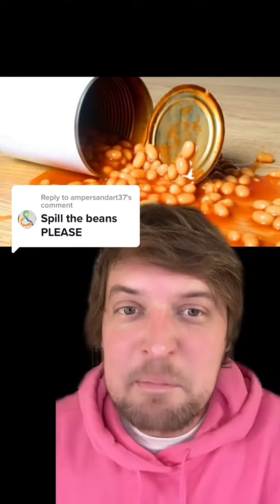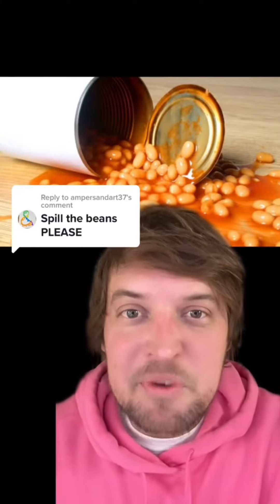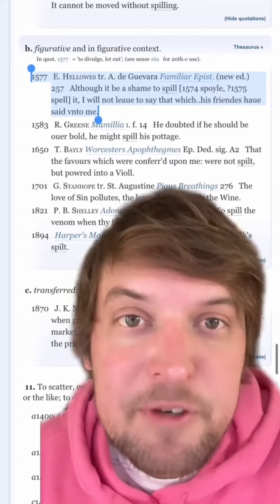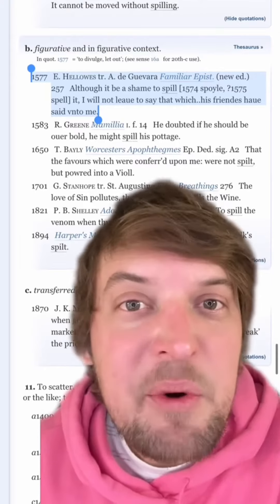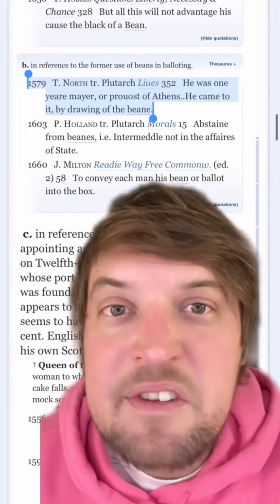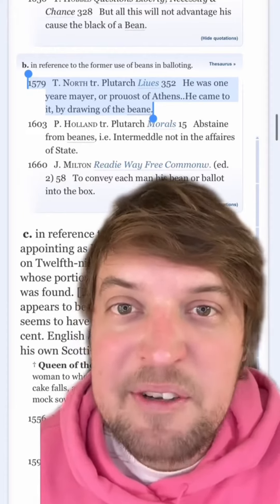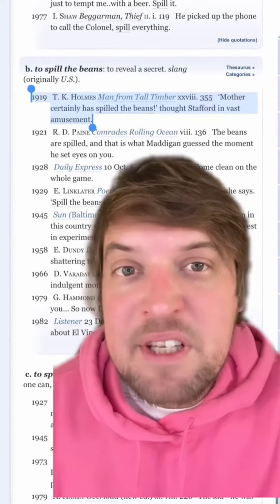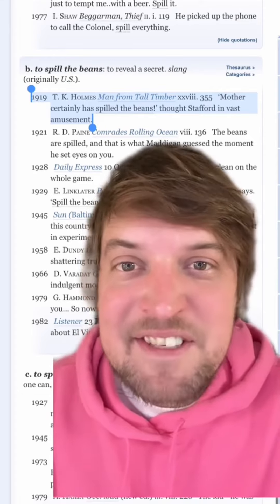Spill the beans etymology!